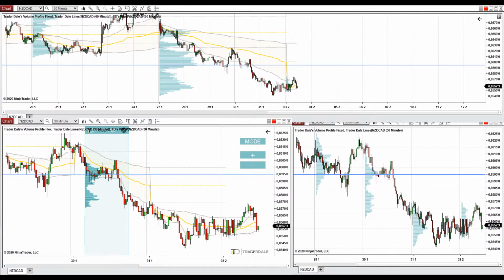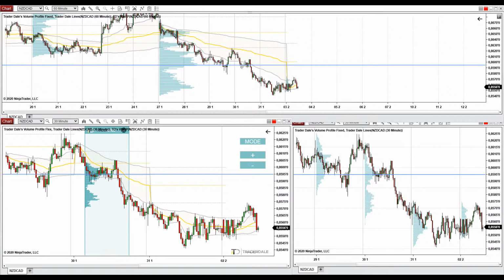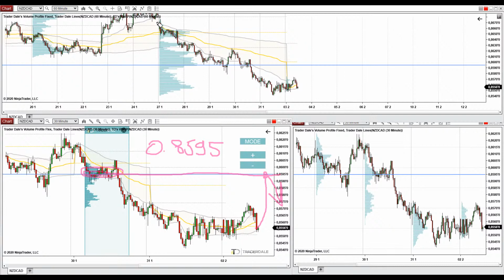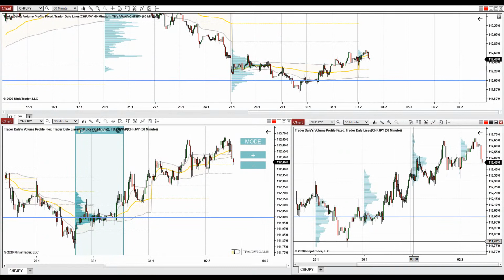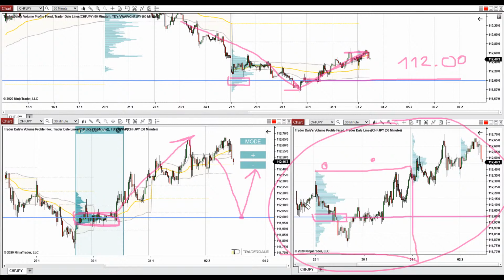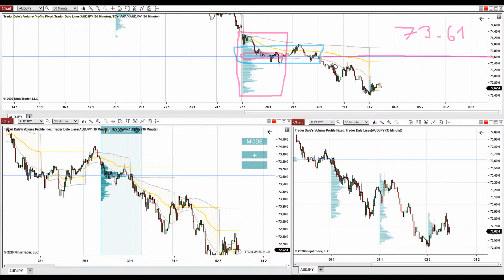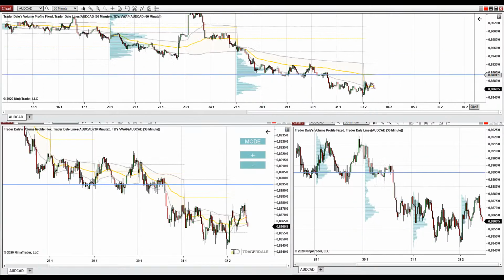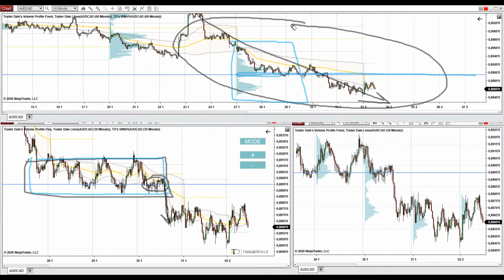💰Trading The Volume Accumulation Setup - Weekly Trading Ideas - 3.2.2020